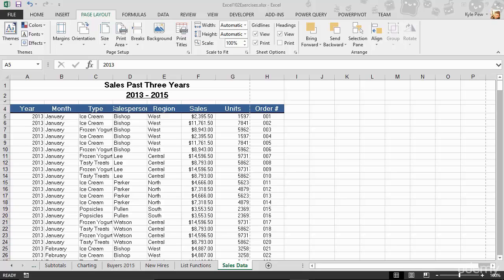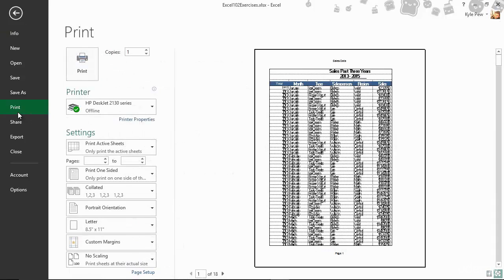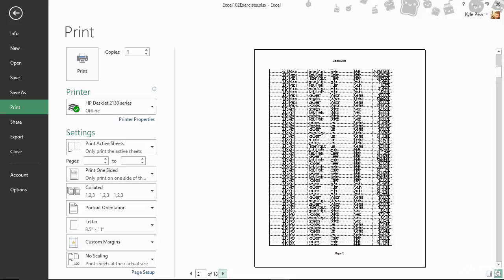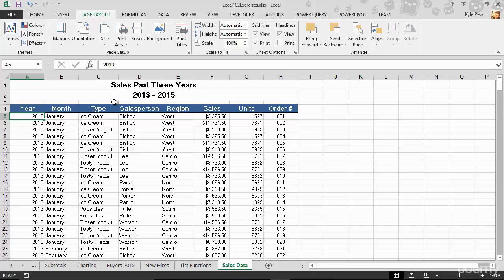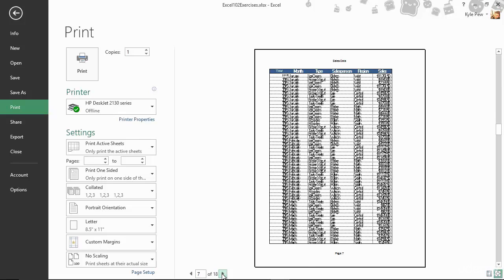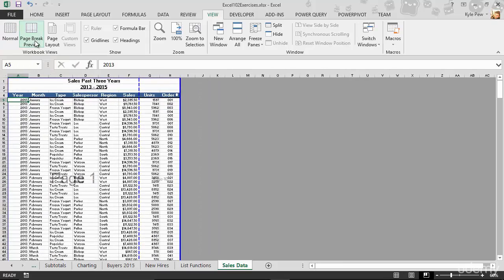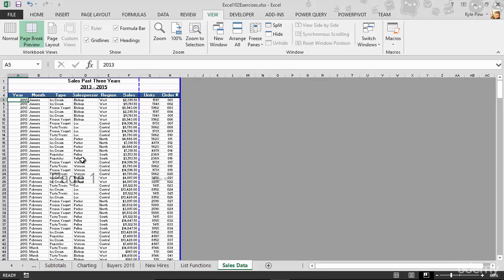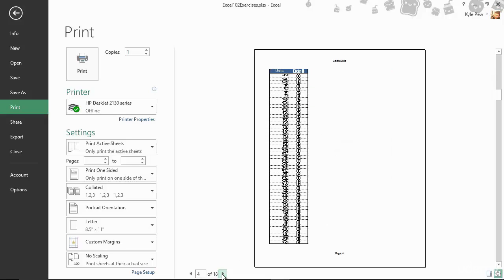097 print options for large sets of data